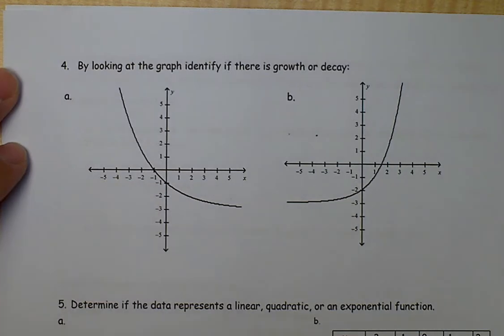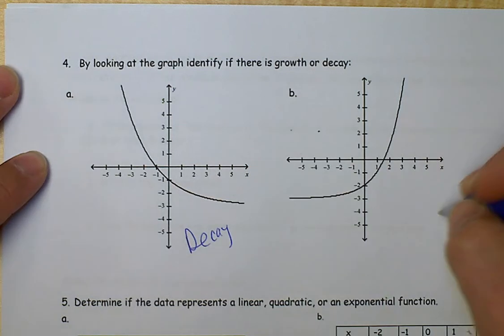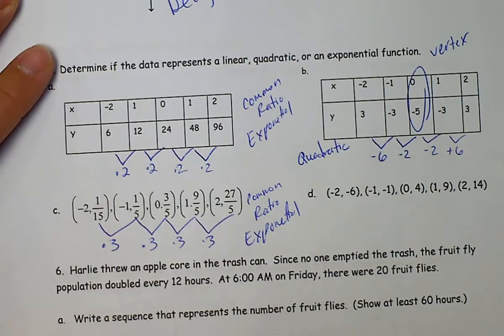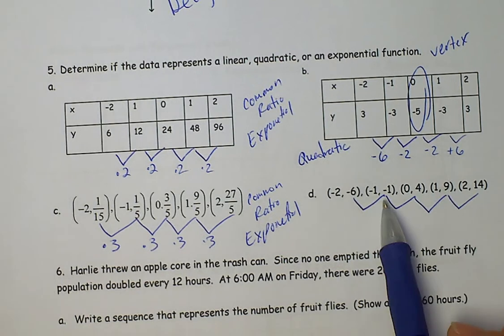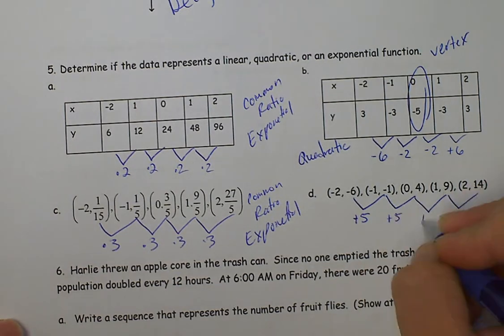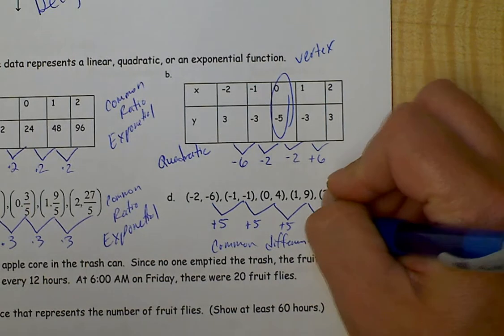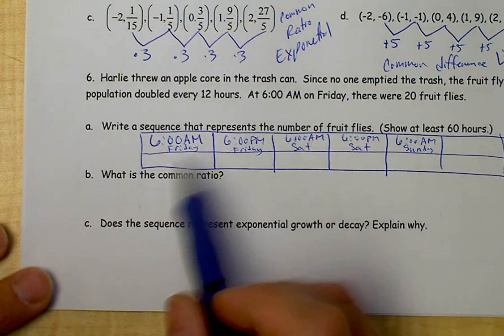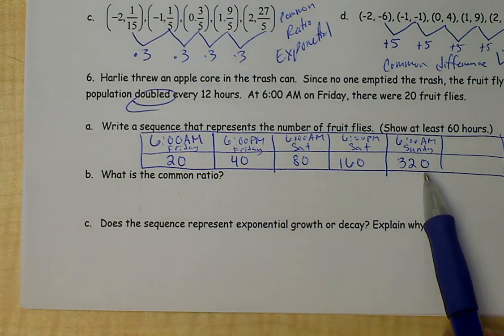Unit 10 lesson 3 and 4 Review PAGE 2